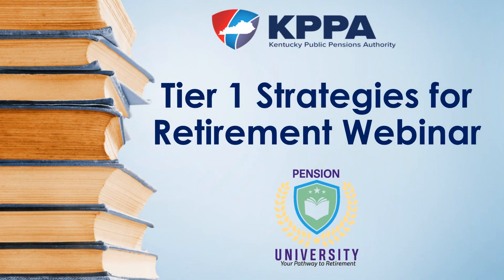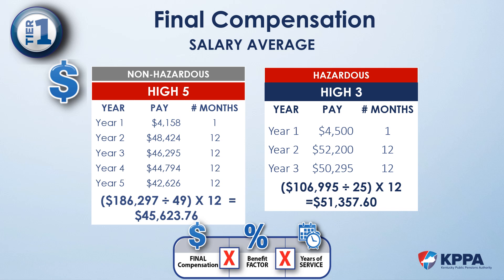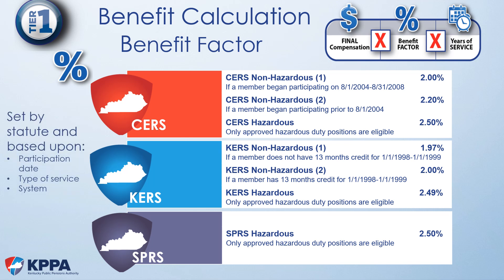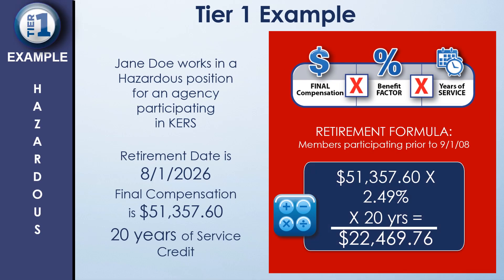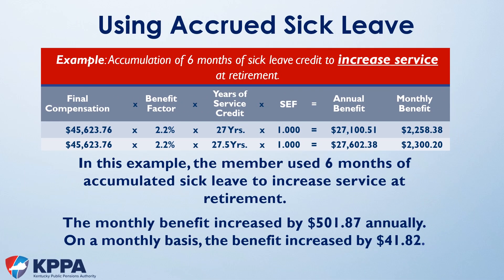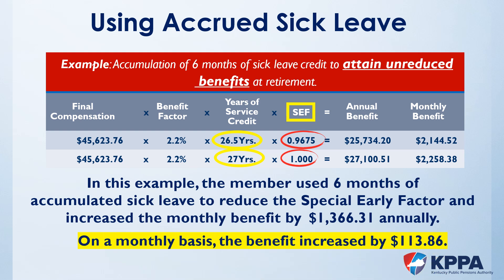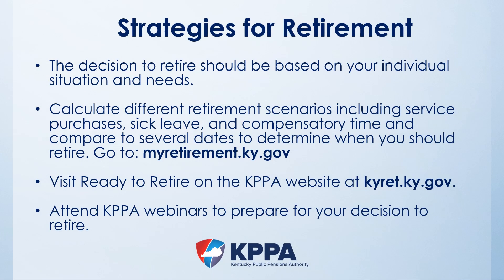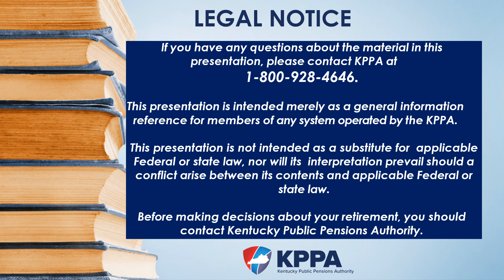Tier 1 Strategies for Retirement Webinar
A video covering strategies for retirement for employees participating in Tier 1.